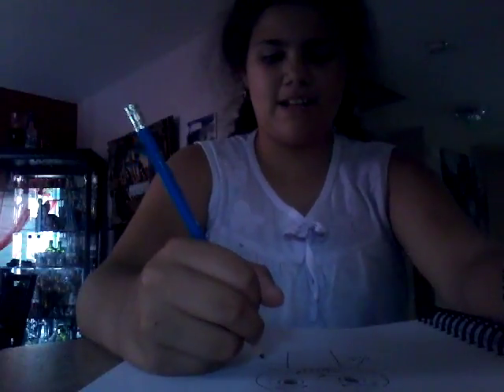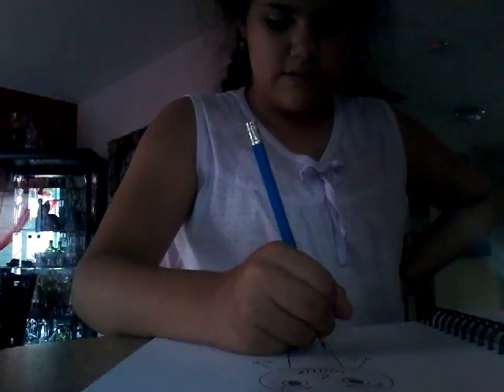How to draw my dad